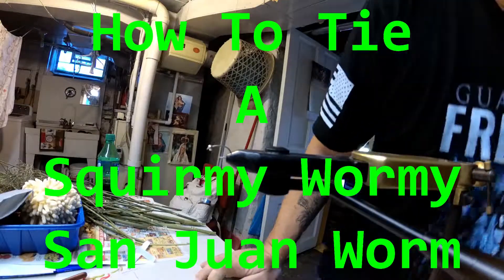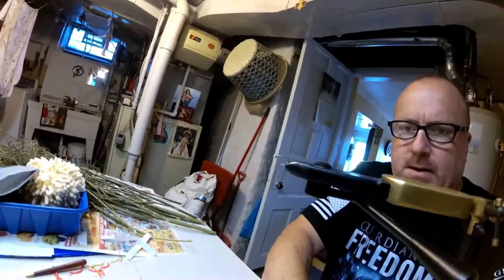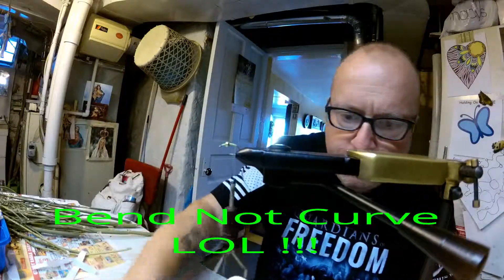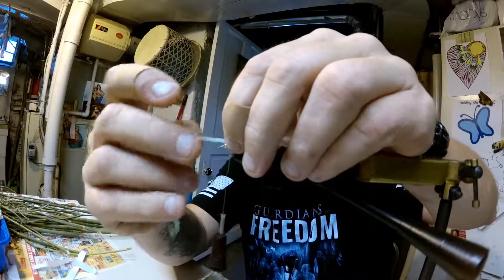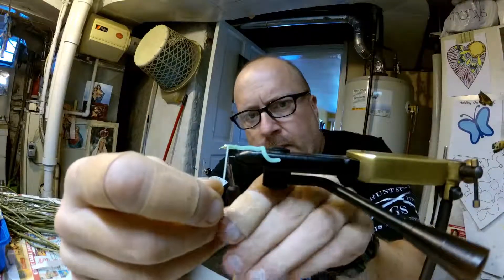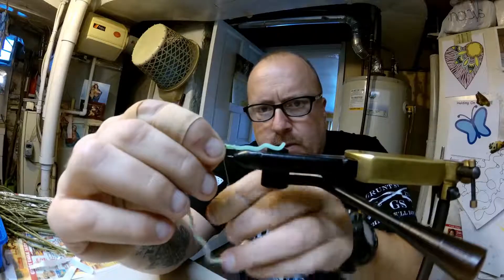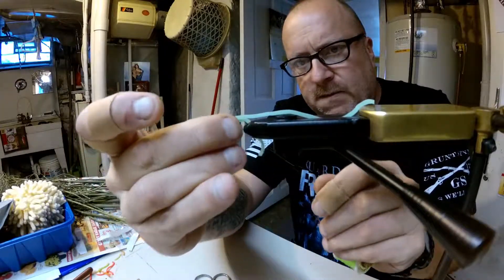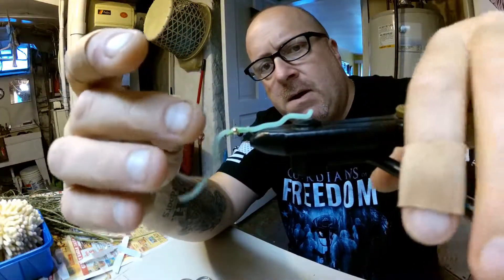Tying Glow San Juan Squirmy Wormy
My ( Coyote Jigs & Flies ) take on the San Juan Squirmy Wormy. I am using glow material for this particular fly. It is deadly after dark at the mouths of lake erie tribs. try it out as you will not be sorry !